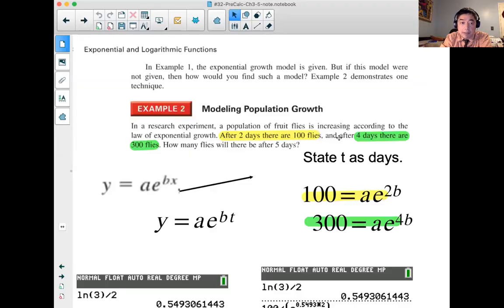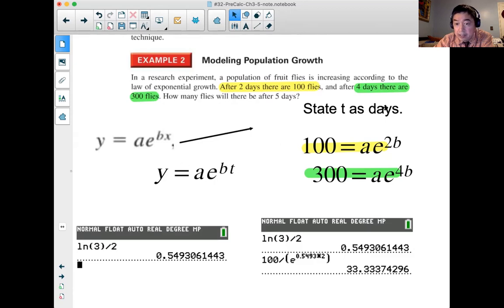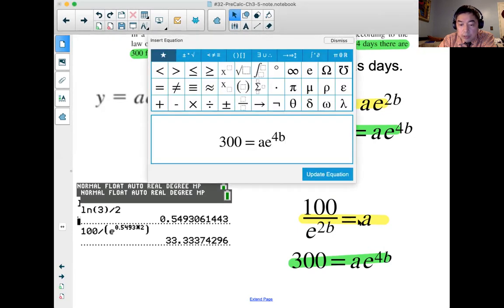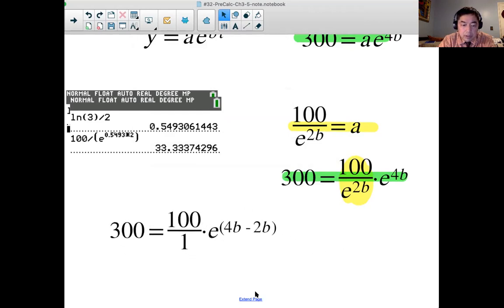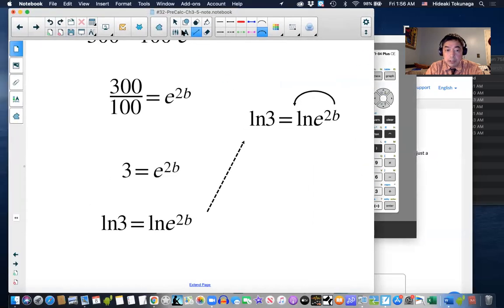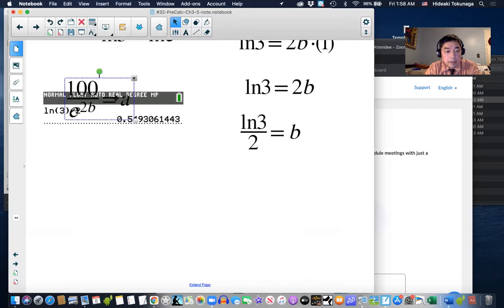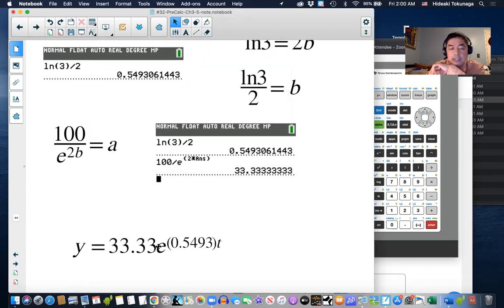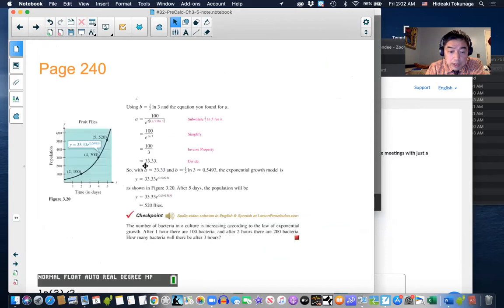#32 PreCalc Ch3 5 Ex2